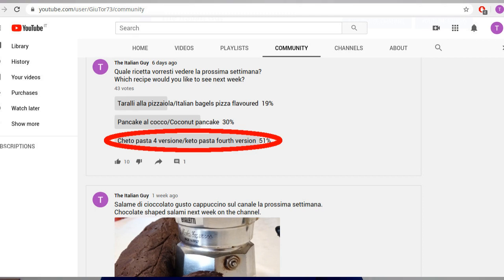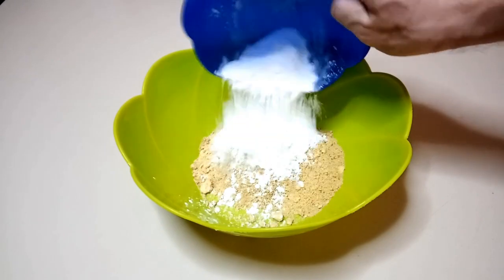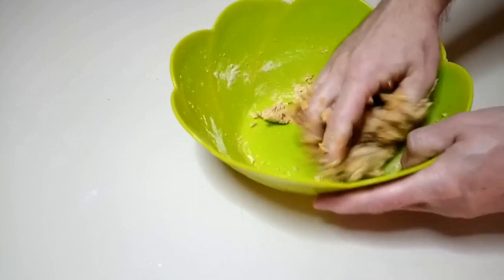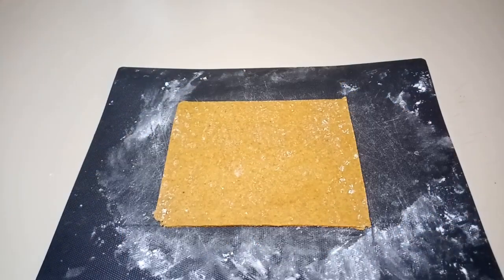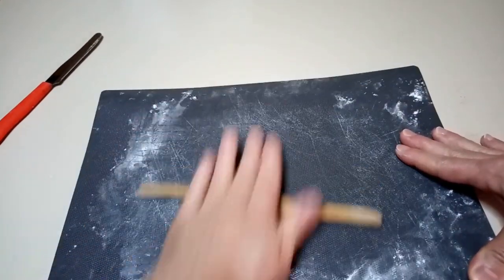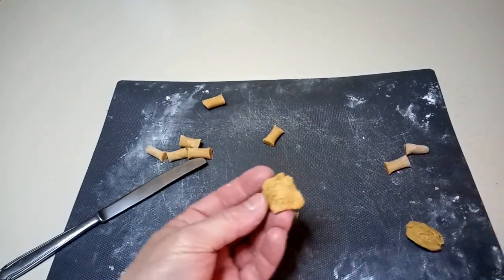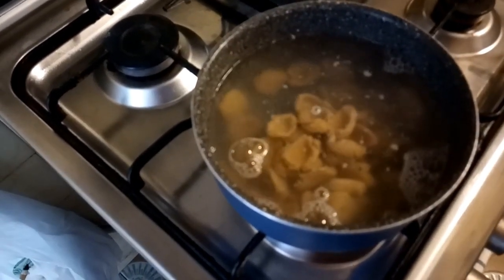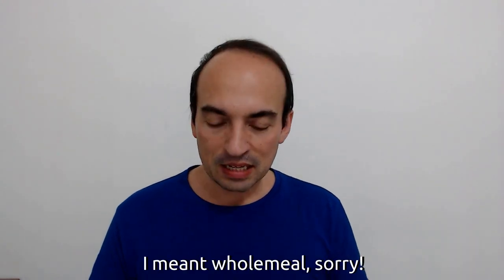The most delicious keto pasta I've ever eaten!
Hiya guys, today I will show you another way to make delicious keto pasta orecchiette gluten free. THANKS.

INGREDIENTS:
80gr of golden flaxseeds flour
20gr of bamboo flour
2 eggs
1 TBSP of xantan gum
2 pinches of salt